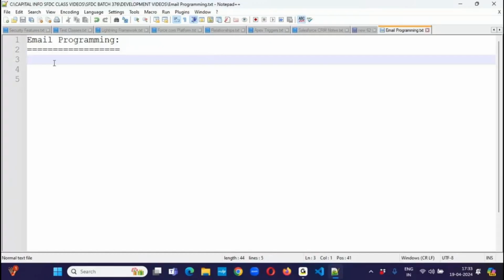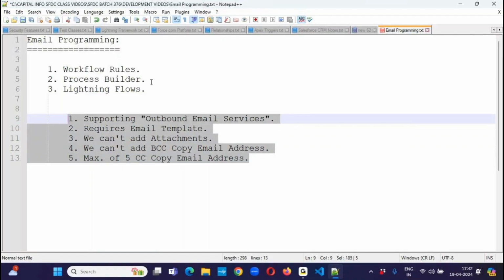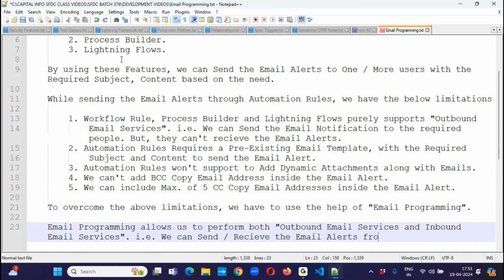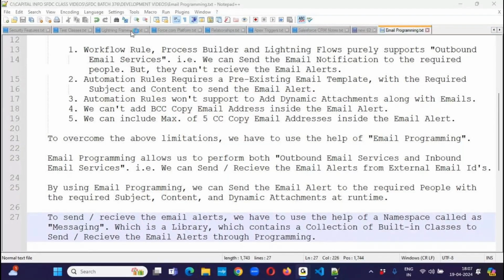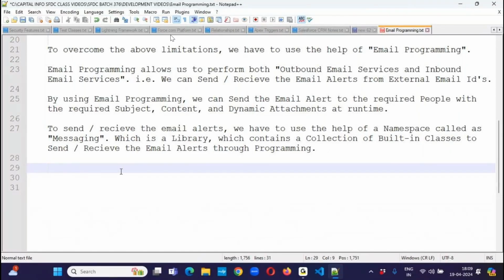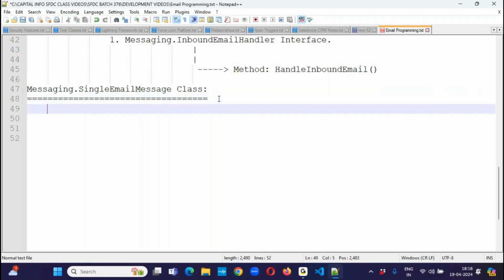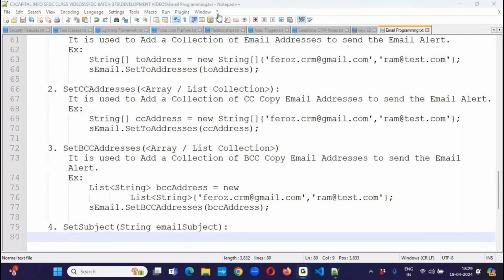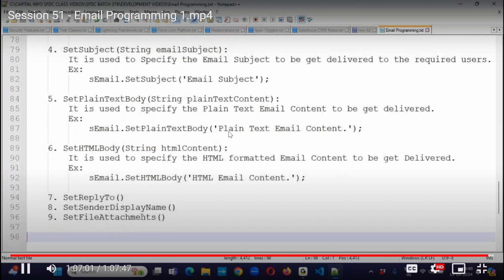Session 51 Email Programming 1